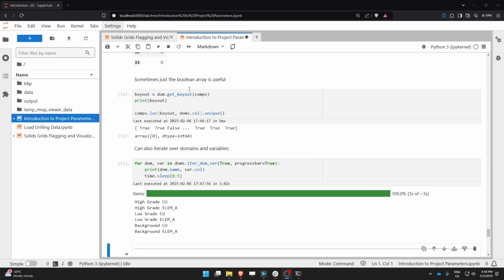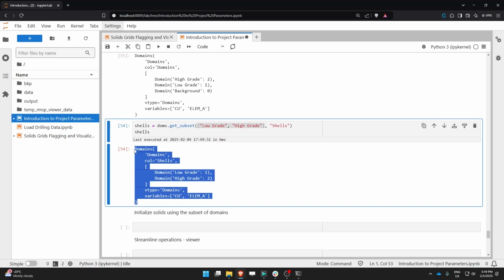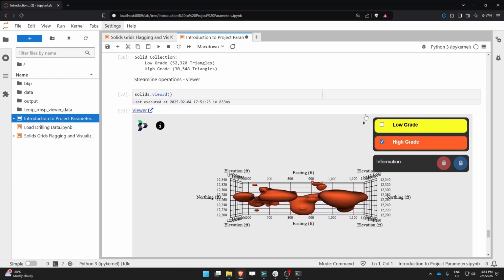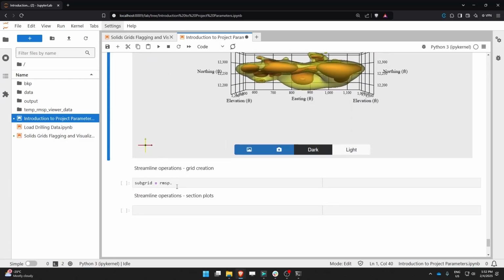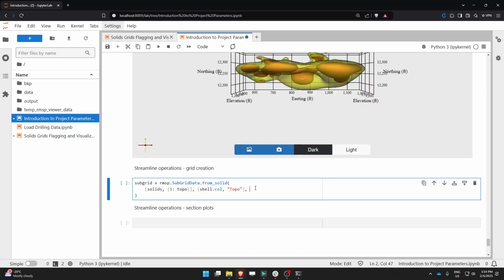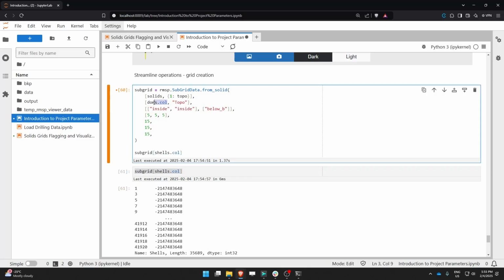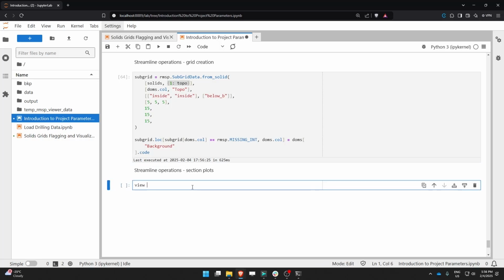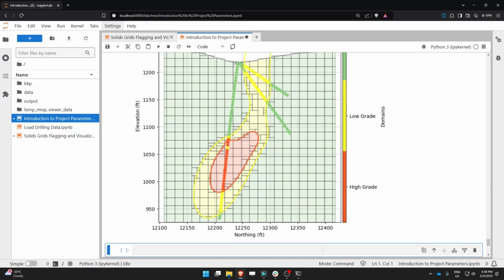Associate domains with Solids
Learn how to associate domains with solids in RMSP

Chapters:
00:00 Start
00:10 Get domain subset
01:03 Initialize solid collection
02:29 Visualizing a solid collection
03:37 Using a solid collection to build a subgrid
07:54 Add a solid collection to a section plot